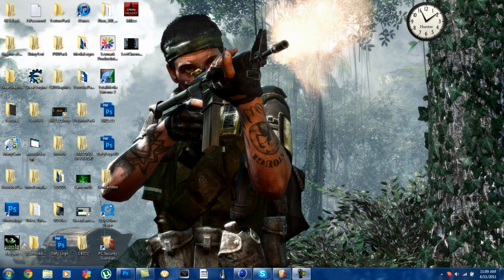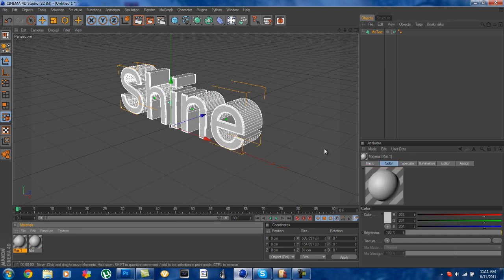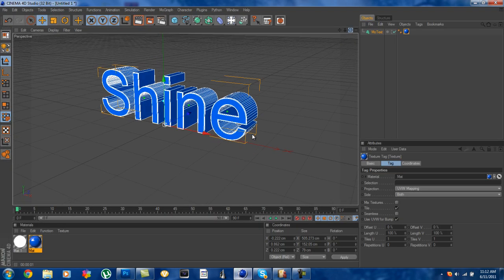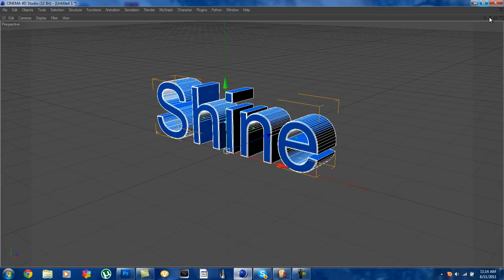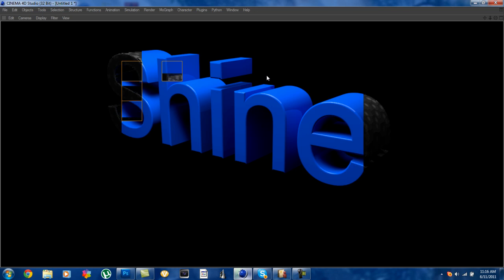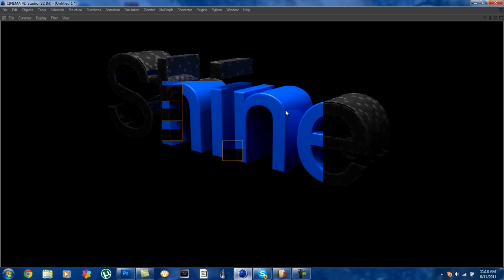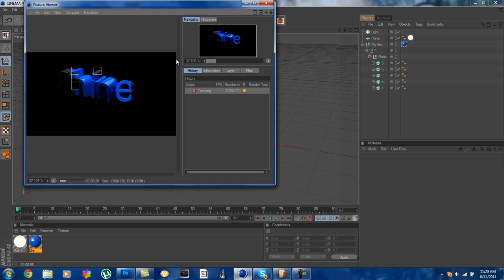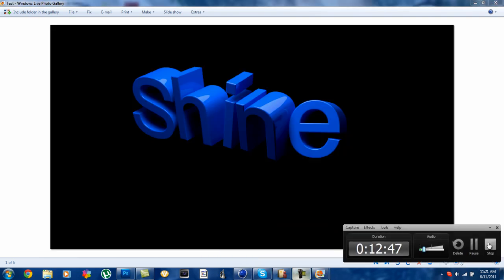How To Make Shiny Text | Cinema 4D Tutorial